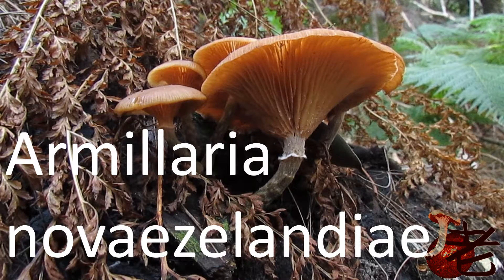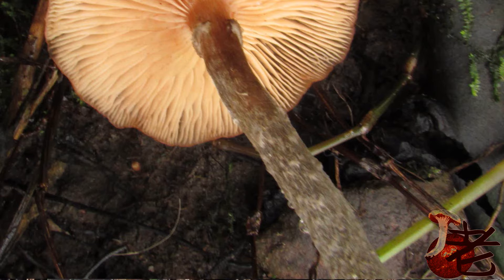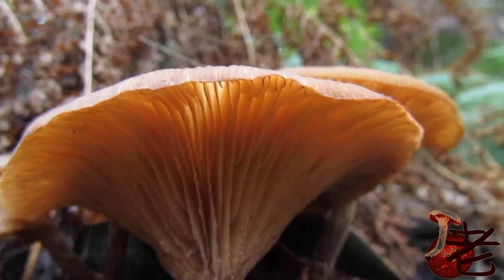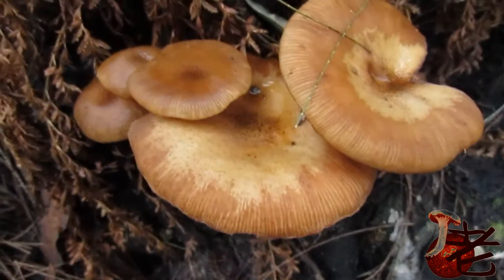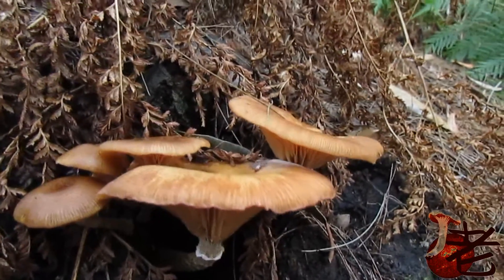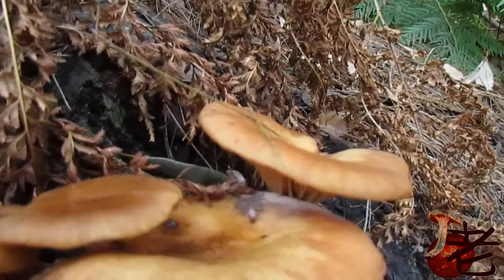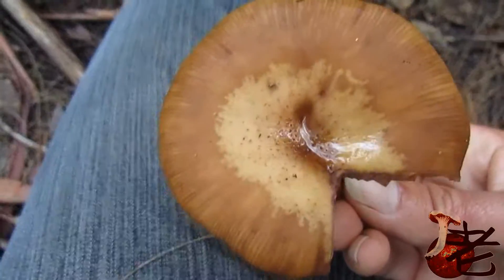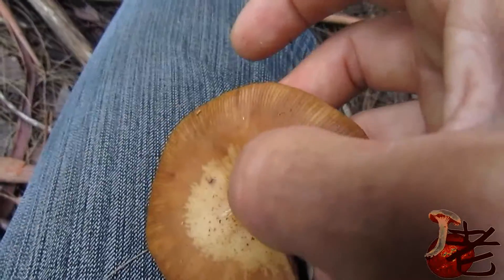Armillaria novae-zelandiae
Found at the base of dead trees and stumps along creeks in the Autumn. Distributed in Australia and New Zealand.